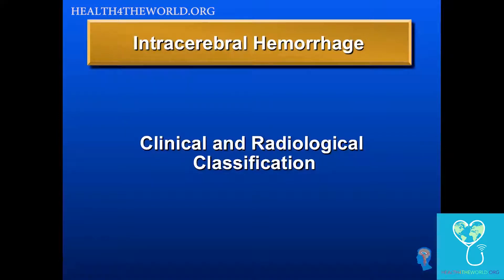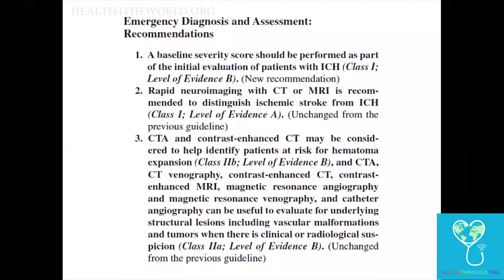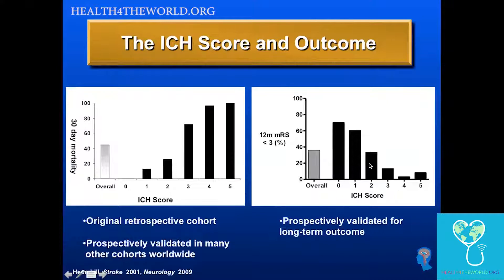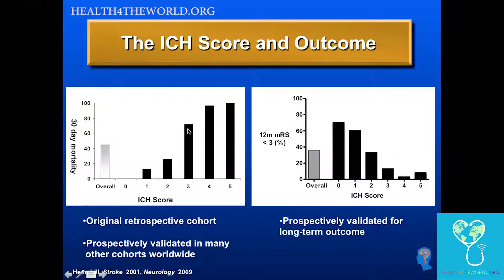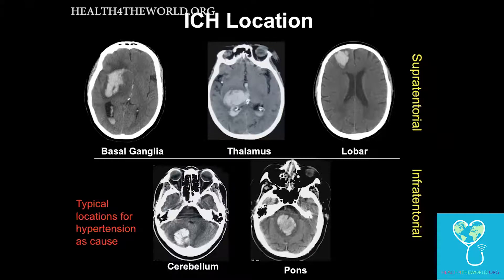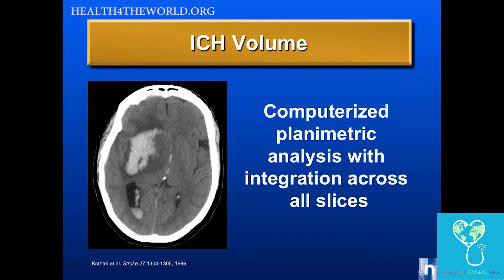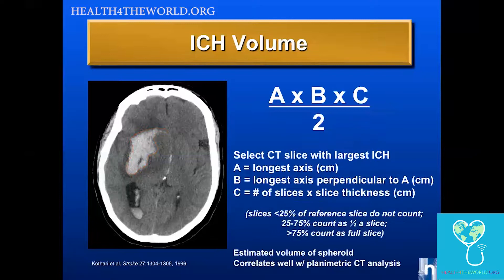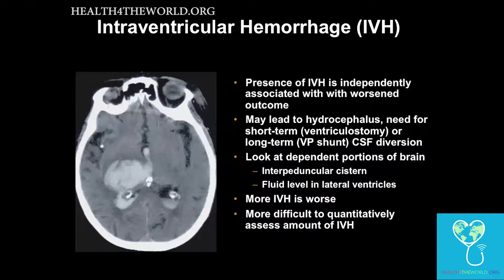Intracerebral Hemorrhage Part 2 | Health4TheWorld Academy